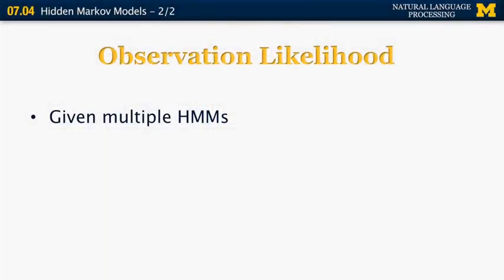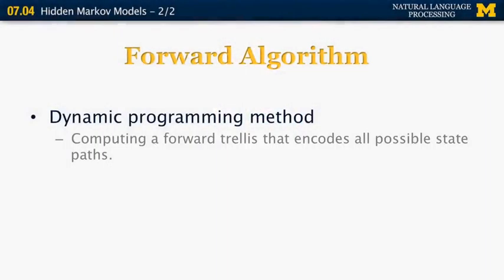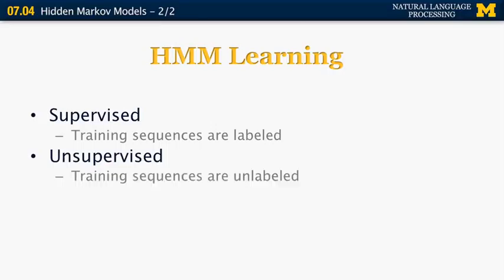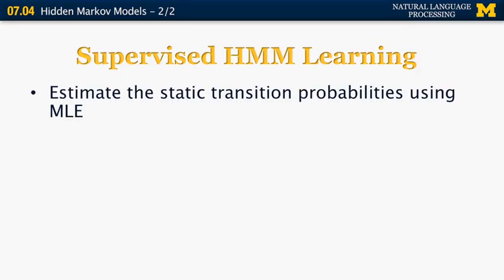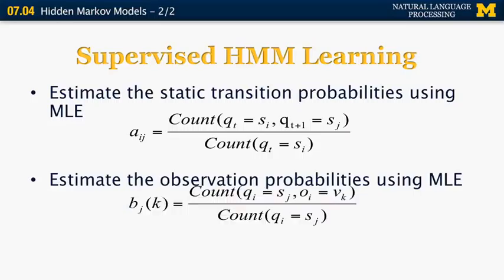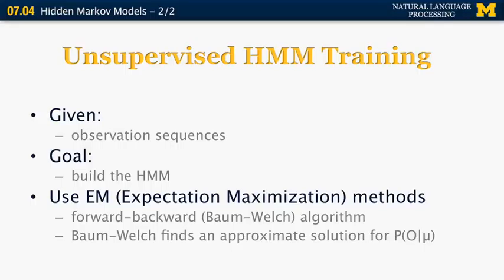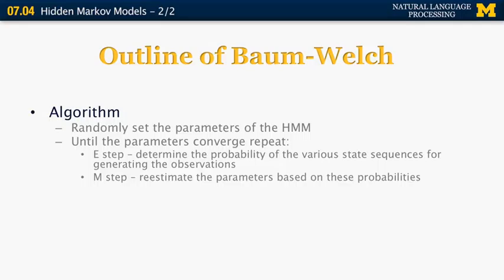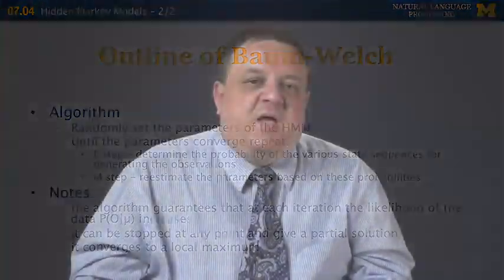Lecture 45 — Hidden Markov Models (2/2) - Natural Language Processing | Michigan